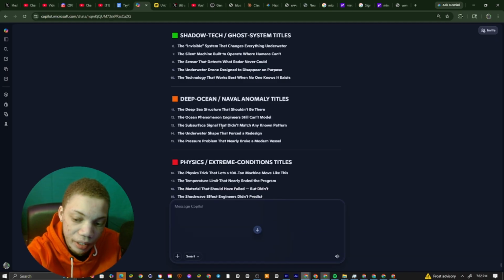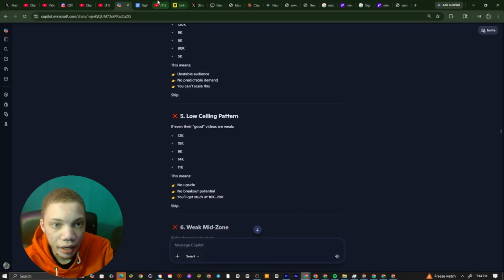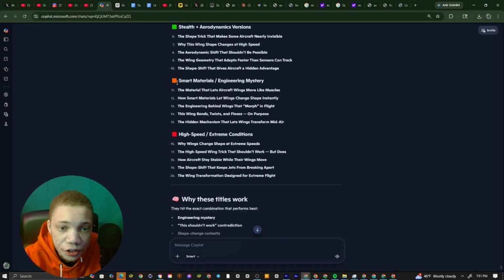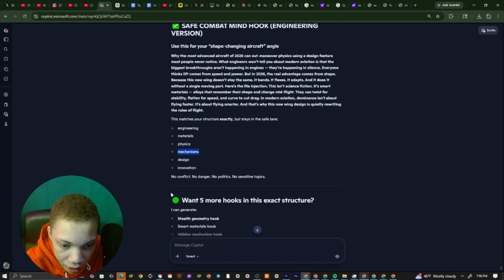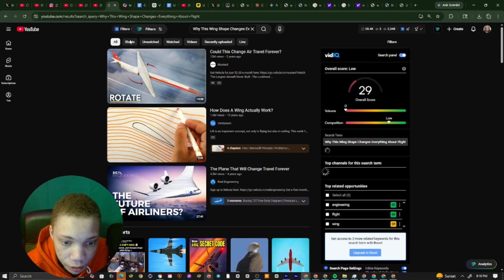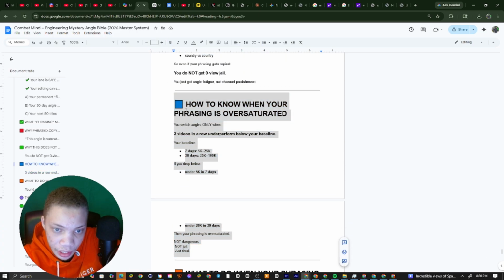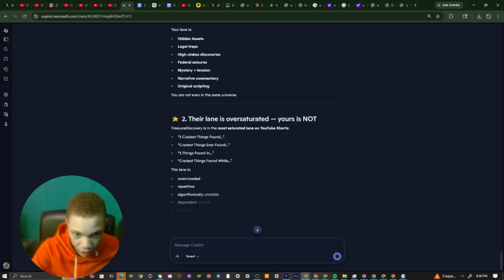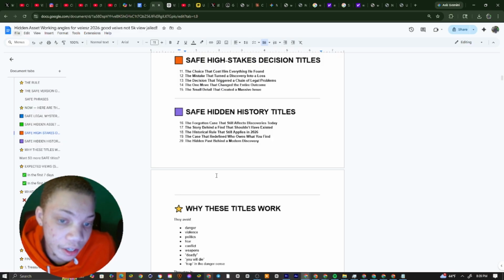How to Protect Your Title Angle If it Gets Flooded by CopyCats on YouTube Shorts And Long Form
Ever had a winning video idea blow up… only to see it copied everywhere?
In this video, I break down exactly how to protect your title angle and content strategy when copycats start flooding your niche on YouTube Shorts and long-form videos.

You’ll learn how to:

Build unique title angles that are hard to replicate
Stay ahead of copycat channels without chasing them
Turn copied ideas into even stronger content wins
Use branding and storytelling to make your videos unmistakably yours
Create a system where competitors actually help your growth instead of hurting it

If you're growing on YouTube in 2026, this is a must-watch strategy to keep your originality, authority, and views protected in a saturated space.

👉 Don’t just go viral—stay valuable.